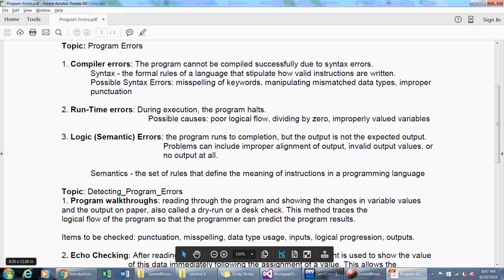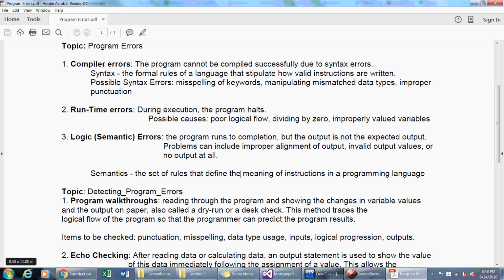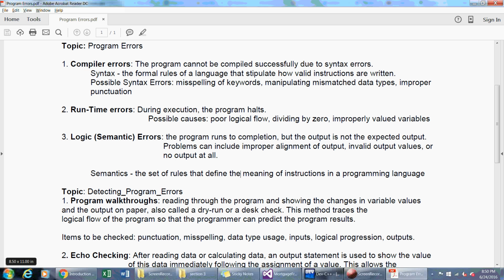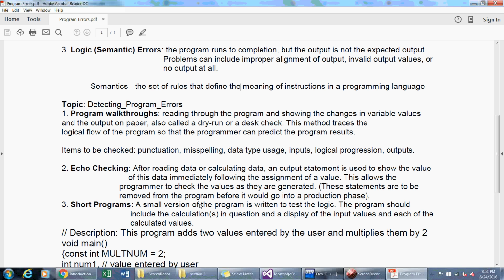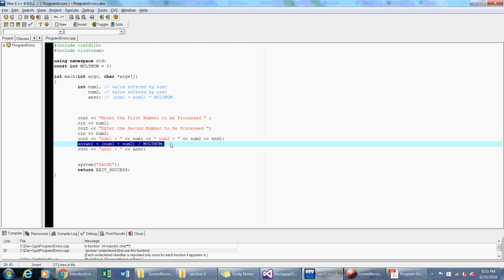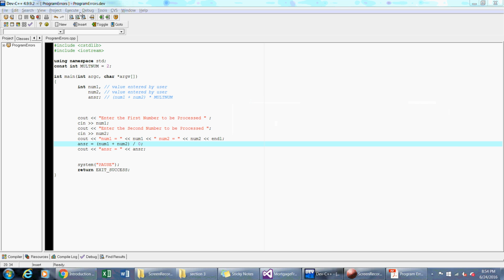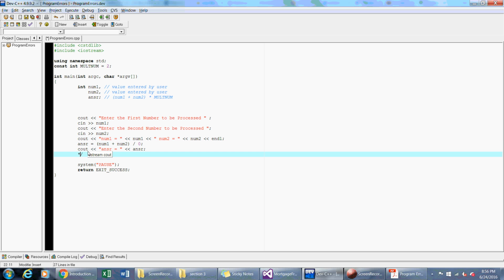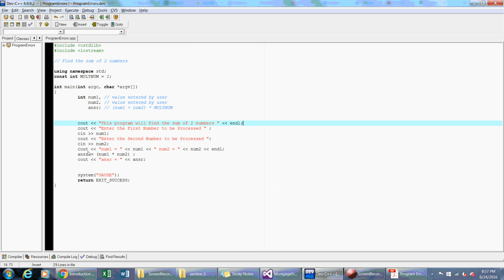C++ Program Errors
A lecture on different types of program errors in the C++ language. Syntax, Runtime, and logic errors.